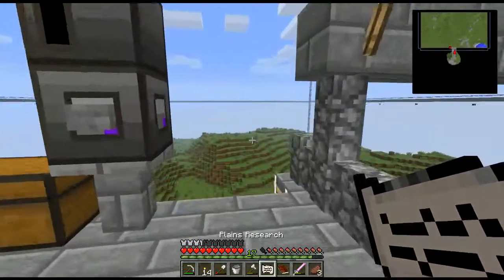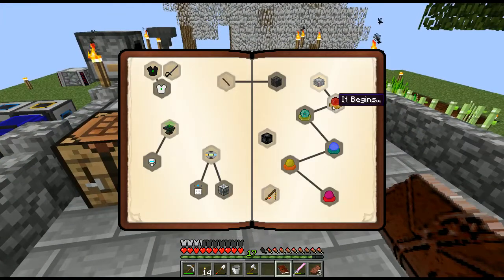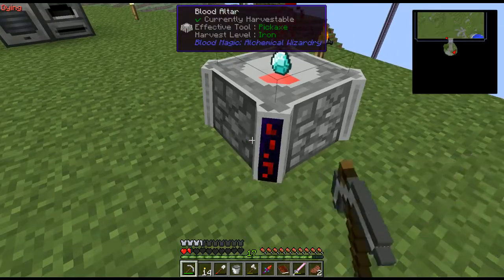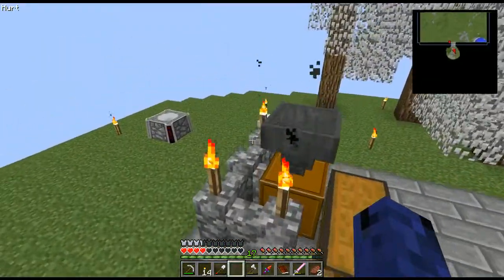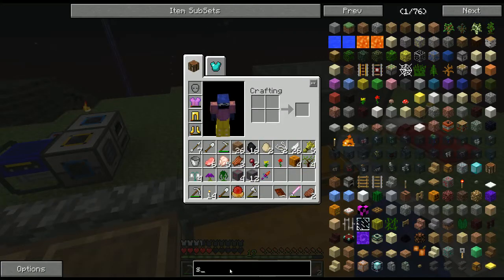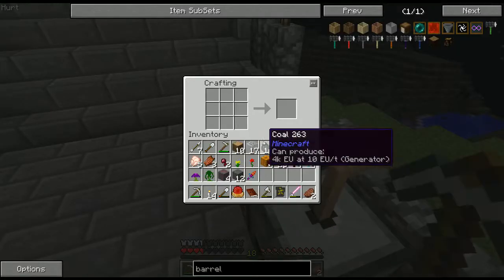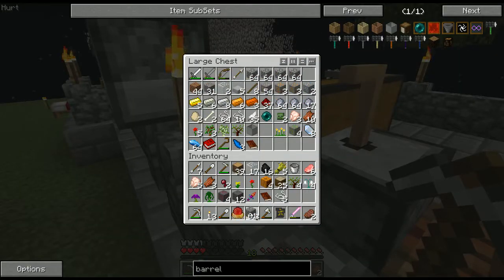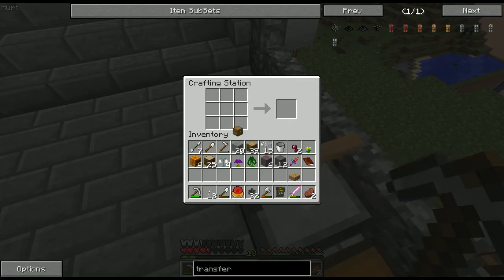Minecraft Crafting Paradise LP - Episode 7: Blood Magic!